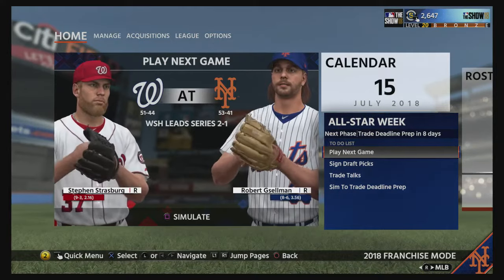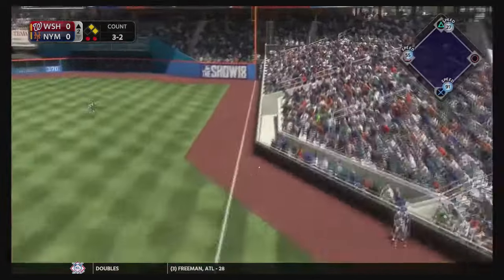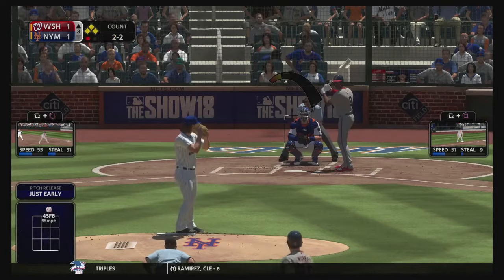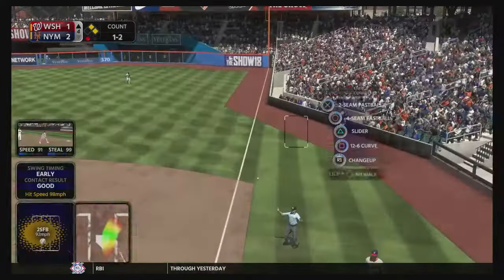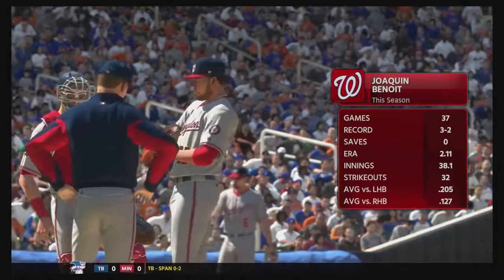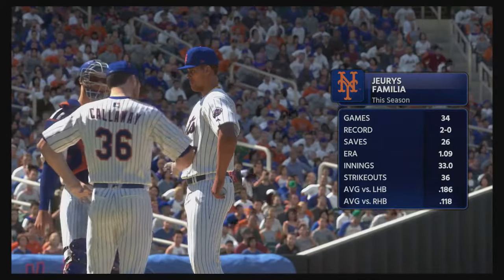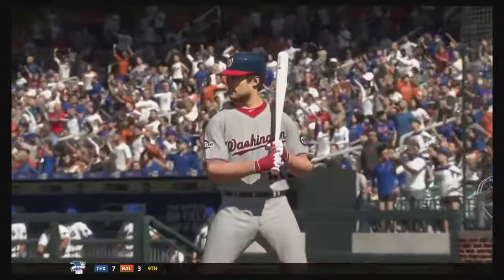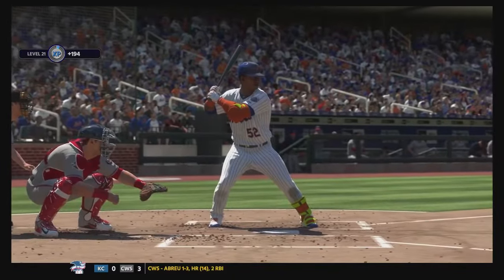CESPEDES DOES WORK! |14| MLB THE SHOW 18 METS FRANCHISE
Whats up guys! Today i feature CESPEDES in a game against the NATIONALS. I figured i would give you a shorter episode let me know what you like in the comments below! Cheers - Budo